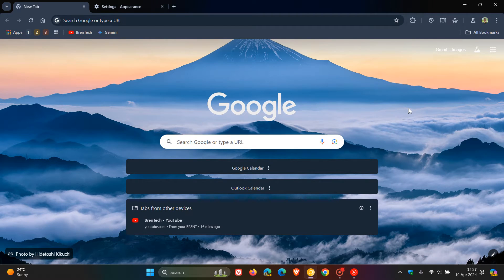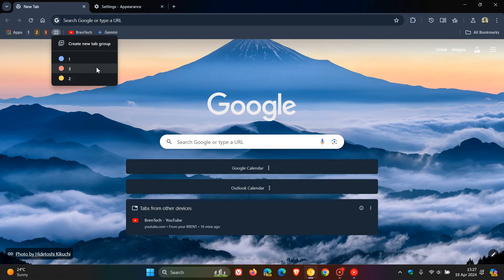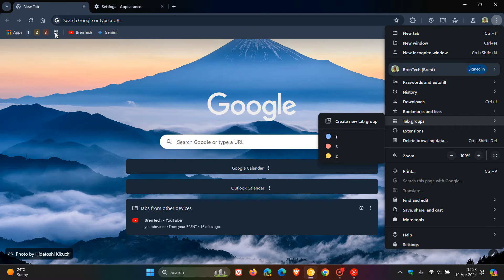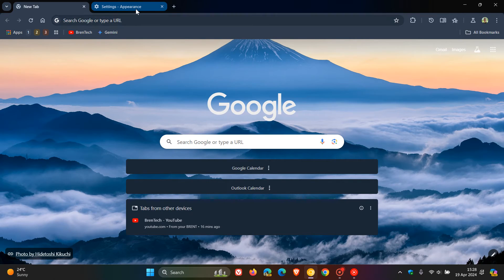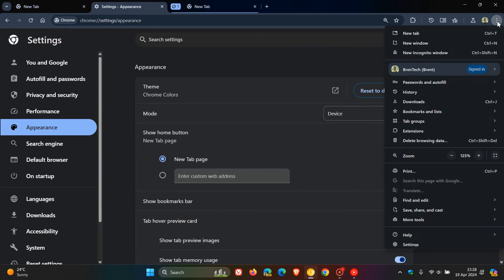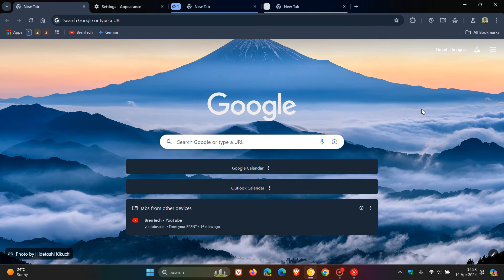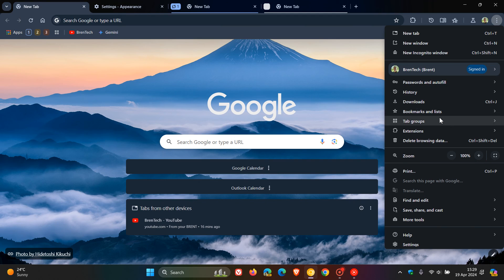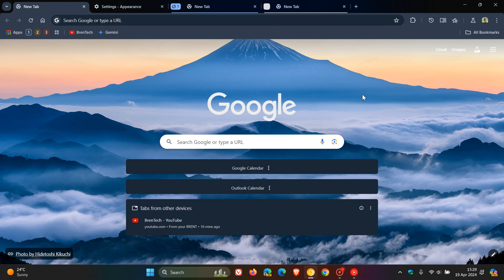Chrome's New 'Everything Menu' will let you Manage Tab Groups from the Main menu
In Chrome Canary, Google is working to simplify tab grouping and management, by introducing a new UI update to enable saved tab group pinning and bookmarks bar changes In Chrome Canary 125, the 3-dot menu now has a new entry for the same feature, that allows you to access your saved tab groups.